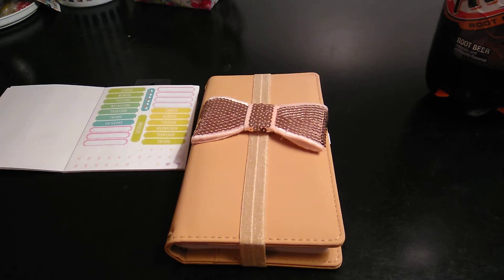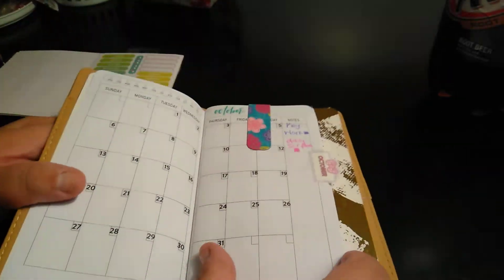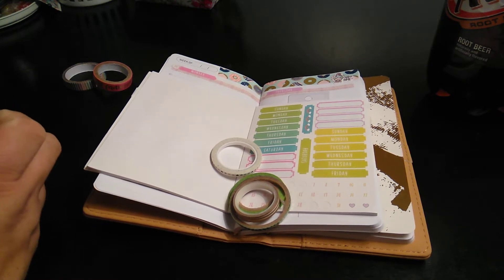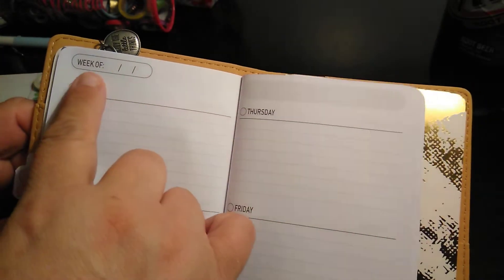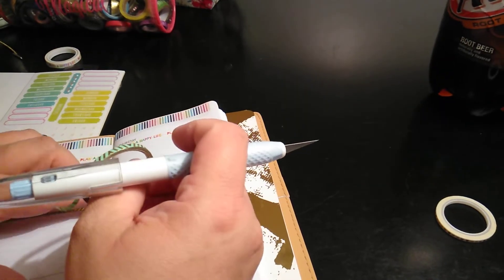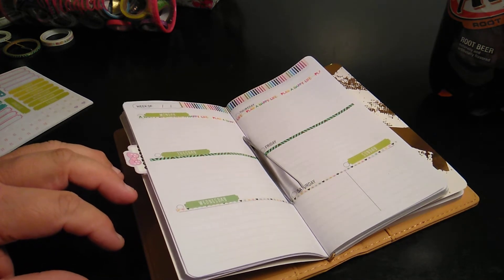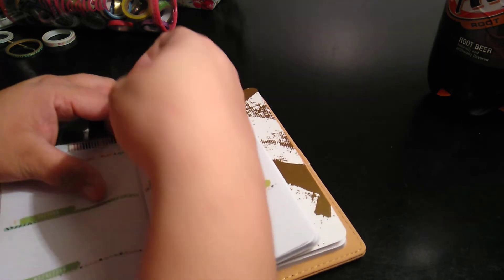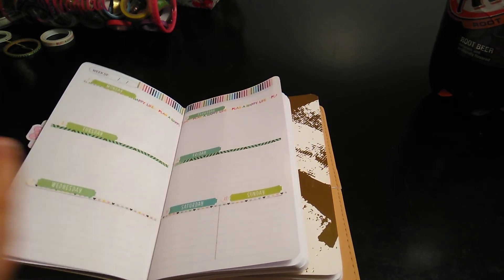Decorate With Me: October 7 - 13, 2019 // Sweet Kawaii Design